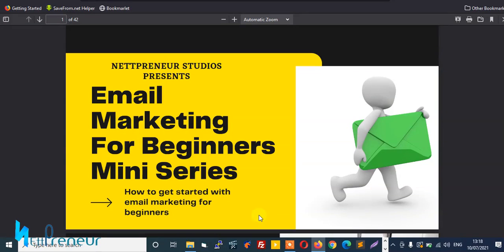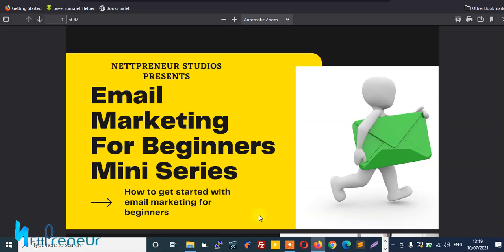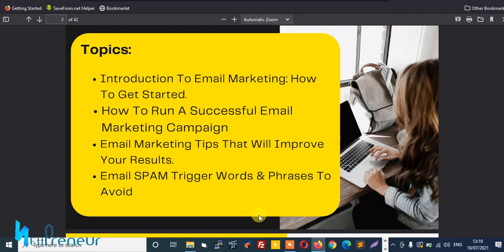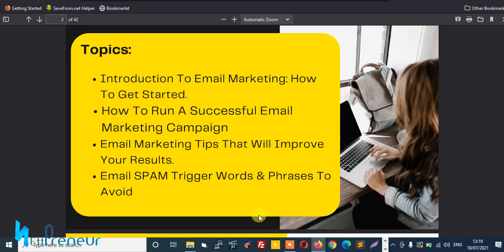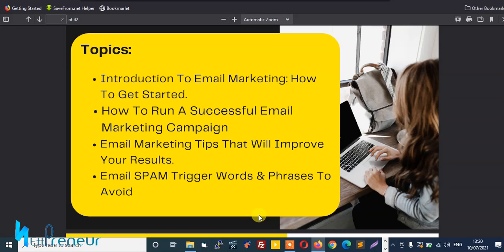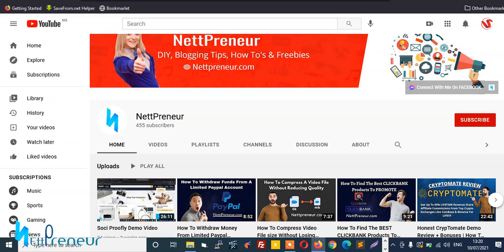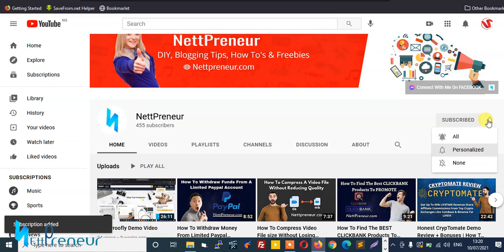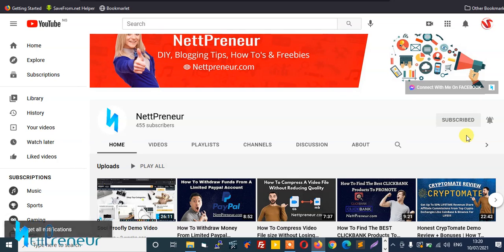Email Marketing For Beginners (Free Mini Course 2021) Introduction.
Email Marketing remains one of the best digital marketing strategies to learn today in 2021, and in this free Email Marketing For Beginners mini-course, I will take you through the core email marketing concepts in a simple way to make it easy for you to understand what email marketing is all about and how to get started with email marketing as a beginner.

At the end of this course, you will fully be transformed from being a newbie email marketer to an email marketing expert.

🔥🔥🔥Get Free Access To Over 100+ Free SEO & DIGITAL Marketing
Tools

🤑🤑Checkout How Ordinary People Are Manipulating This Secret Algorithm To Make Recurring Income Every Month ➜ ➜

I’m SOCIAL, Let’s Connect!

How To Fix Limited Ad Serving On Any Google Adsense Account===

RECOMMENDED MARKETING TOOLS!
✅ MyTraffic Jacker (Drive High Converting Buyer Traffic To Your Fiverr Gigs) ➡️

Something small like a Taco emoji will do just fine :)
email marketing tutorial 2020
best email marketing
free email marketing
how to do email marketing
learn email marketing
how to build an email list
how to build an email list fast
online marketing
mailchimp
convertkit
bulk emails